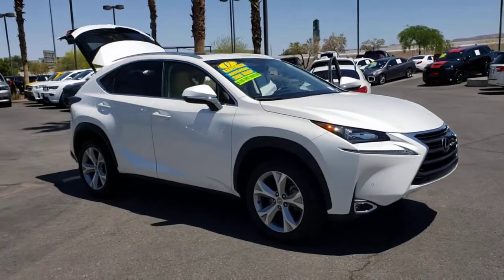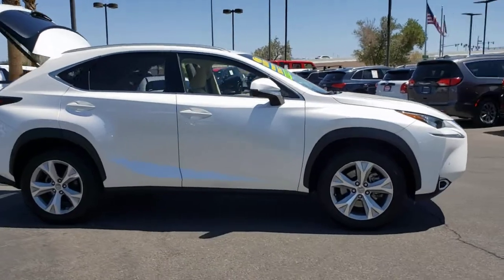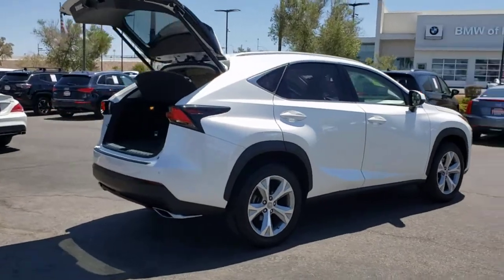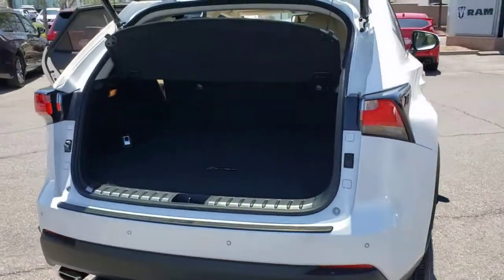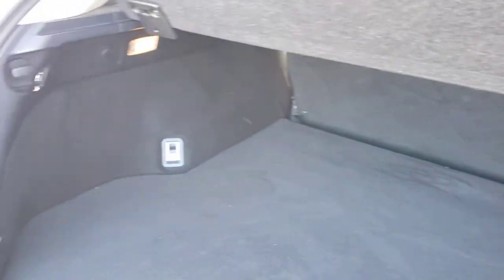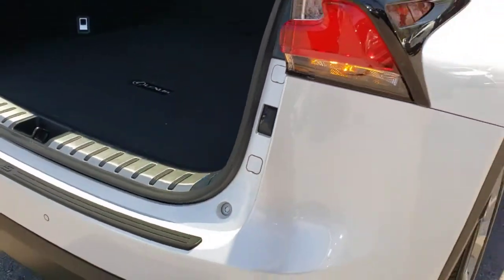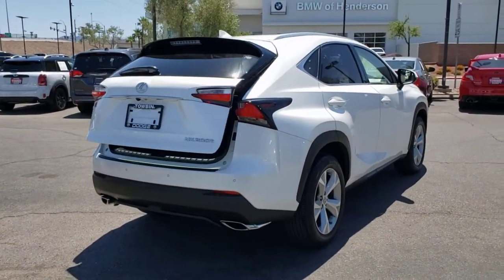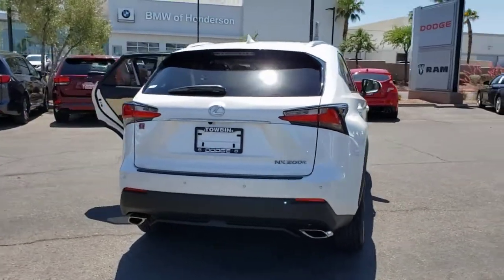2017 LEXUS NX Henderson, Las Vegas, Bullhead City, Lake Havasu, Laughlin, NV R32168A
Eminent White Pearl Used 2017 LEXUS NX available in Henderson, Nevada at Towbin Dodge. Servicing the Las Vegas, Bullhead City, Lake Havasu, Laughlin, NV area.
2017 LEXUS NX NX TURBO AWD - Stock#: R32168A - VIN#: JTJBARBZXH2147753

Towbin Dodge
275 Auto Mall Dr

Towbin Dodge, located in the Valley Auto Mall in Henderson, is pleased to offer this Eminent White Pearl 2017 Lexus NX 200t for purchase, this vehicle is well equipped with many features including. Garage Kept!, Certified By Carfax - No Accidents, Certified By Carfax - One Owner, Remainder Of Factory Warranty Still Applies, 8 Speakers, ABS brakes, Alloy wheels, Automatic temperature control, Electronic Stability Control, Exterior Parking Camera Rear, Front dual zone A/C, Heated door mirrors, Illuminated entry, Low tire pressure warning, Navigation System, Panic alarm, Power driver seat, Power windows, Radio: AM/FM/CD Lexus Display Audio, Remote keyless entry, Traction control. AWD 6-Speed Automatic 2.0L 16V DOHC Clean CARFAX. CARFAX One-Owner.brbrRecent Arrival! Odometer is 5971 miles below market average!brbrbrThanks for checking out this great vehicle. When looking to buy pre-owned, why not buy from the #1 Dodge dealer in Nevada? Give us a call or come by today to see our huge inventory selection and let our great team assist you in locating your next vehicle!brbrAwards:br  * 2017 KBB.com 10 Best Luxury Cars Under $35,000   * 2017 KBB.com Brand Image Awards
Side Impact Beams,Dual Stage Driver And Passenger Seat-Mounted Side Airbags,Tire Specific Low Tire Pressure Warning,Dual Stage Driver And Passenger Front Airbags,Curtain 1st And 2nd Row Airbags,Airbag Occupancy Sensor,Driver Knee Airbag and Passenger Cushion Front Airbag,Rear Child Safety Locks,Outboard Front Lap And Shoulder Safety Belts -inc: Rear Center 3 Point, Height Adjusters and Pretensioners,Back-Up Camera,Front Bucket Seats -inc: 10-way power driver's and 8-way power front passenger's seats w/fore-aft slide, fore-aft recline, front vertical height, rear vertical height and power lumbar support (driver's seat only),8-Way Driver Seat,8-Way Passenger Seat,60-40 Folding Split-Bench Front Facing Manual Reclining Fold Forward Seatback Rear Seat,Front Cupholder,Rear Cupholder,Valet Function,Remote Releases -Inc: Mechanical Fuel,Dual Zone Front Automatic Air Conditioning,HVAC -inc: Underseat Ducts and Console Ducts,Illuminated Locking Glove Box,Driver Foot Rest,Interior Trim -inc: Metal-Look Instrument Panel Insert, Metal-Look Door Panel Insert, Metal-Look Interior Accents and Leatherette Upholstered Dashboard,Full Cloth Headliner,Leatherette Door Trim Insert,Leather/Metal-Look Gear Shifter Material,Driver And Passenger Visor Vanity Mirrors w/Driver And Passenger Illumination, Driver And Passenger Auxiliary Mirror,Full Floor Console w/Covered Storage, Mini Overhead Console and 2 12V DC Power Outlets,Front Map Lights,Fade-To-Off Interior Lighting,Carpet Floor Trim,Cargo Area Concealed Storage,Folding Cargo Cover,Cargo Features -inc: Cargo Tray/Organizer,Cargo Space Lights,Tracker System,Instrument Panel Bin, Driver And Passenger Door Bins,Delayed Accessory Power,Outside Temp Gauge,Analog Display,Seats w/Leatherette Back Material,Manual Adjustable Front Head Restraints and Manual Adjustable Rear Head Restraints,Front Center Armrest and Rear Center Armrest w/Storage,2 Seatback Storage Pockets,Perimeter Alarm,Engine Immobilizer,2 12V DC Power Outlets,Air FiltrationDigi